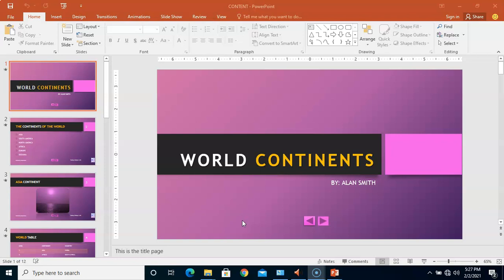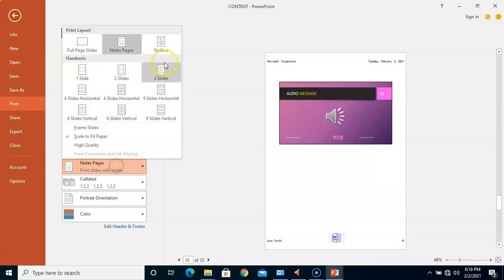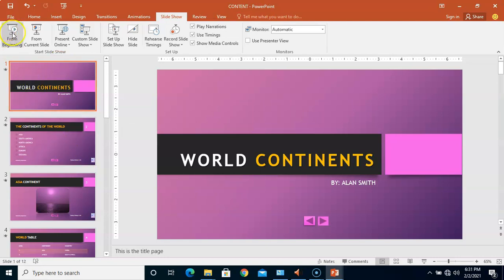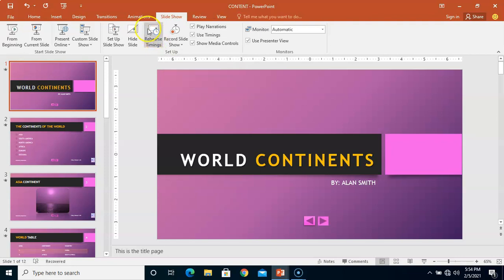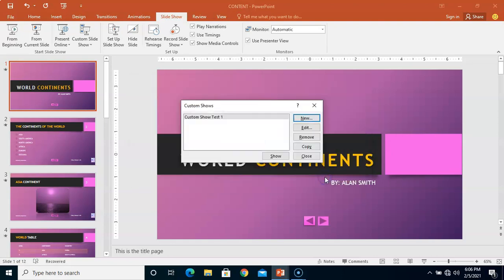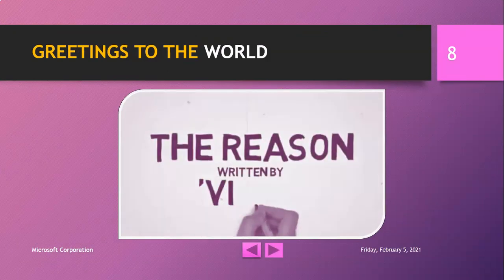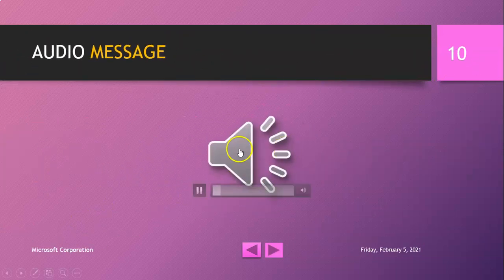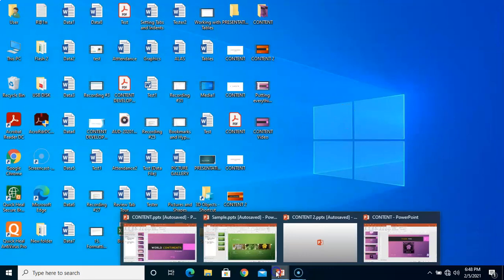7 Putting everything together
This video will teach you how to put PowerPoint slides together